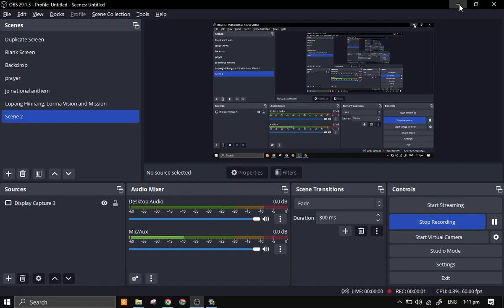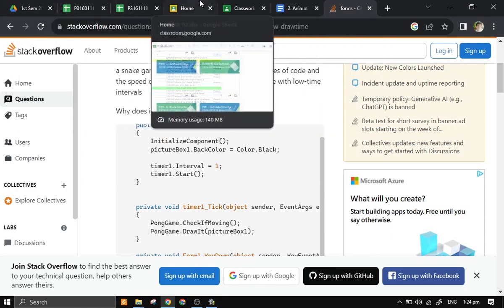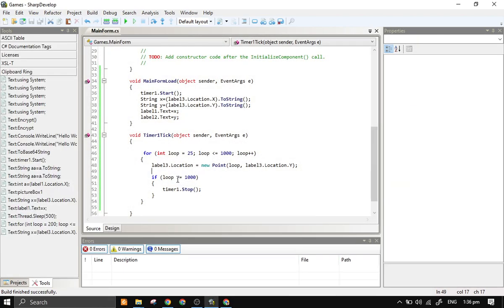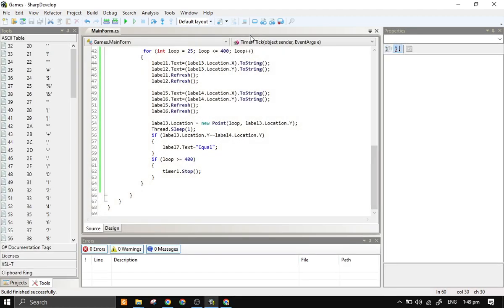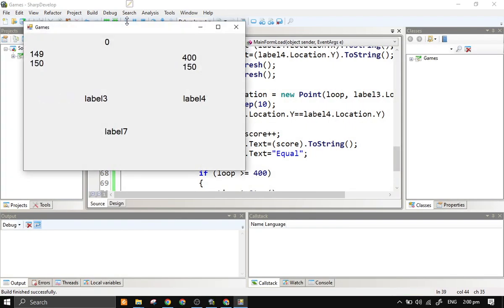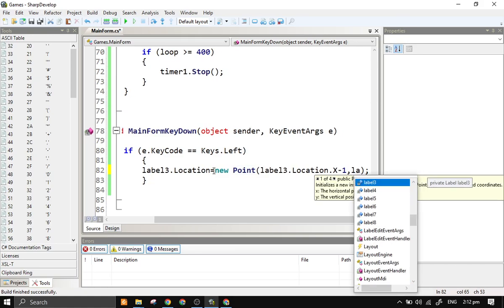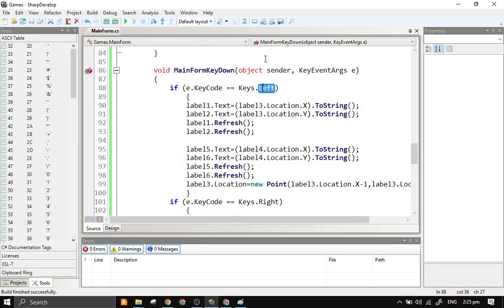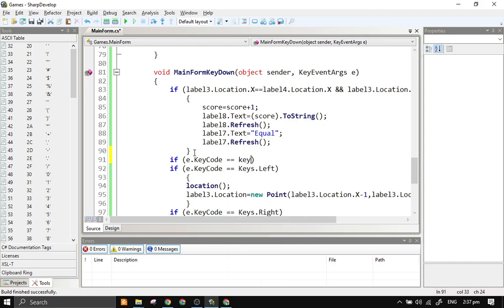SoftDev1 Animation Time Tick and keyPress